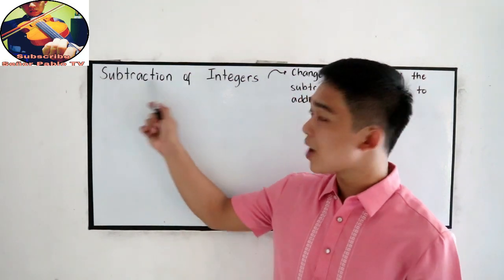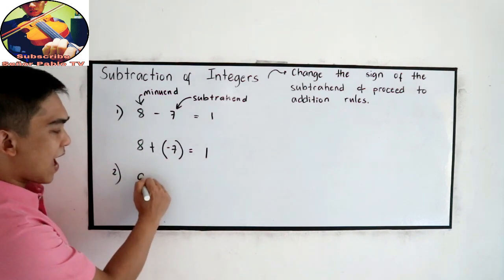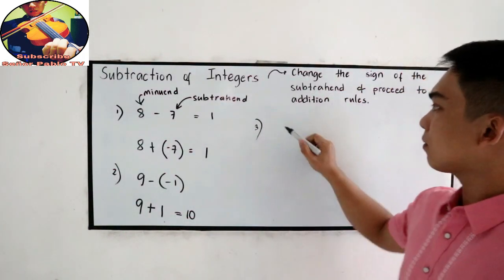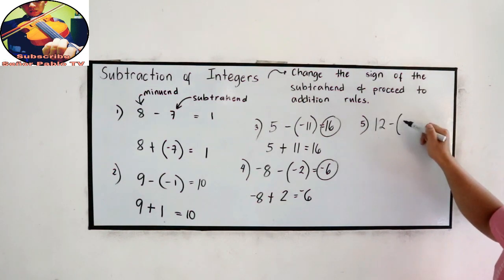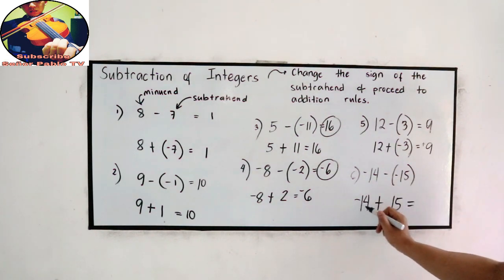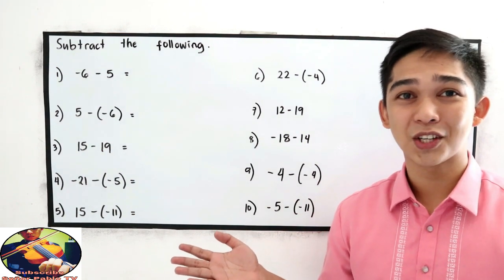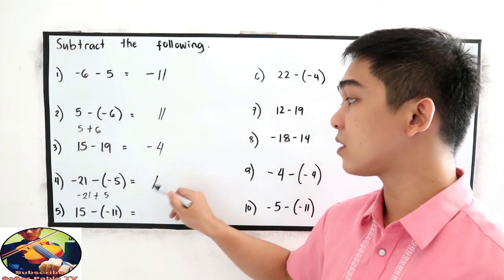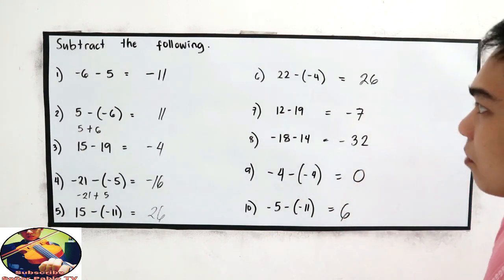Subtraction of Integers I Señor Pablo TV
Rules in Subtracting Integers with detailed explanation and exercises.